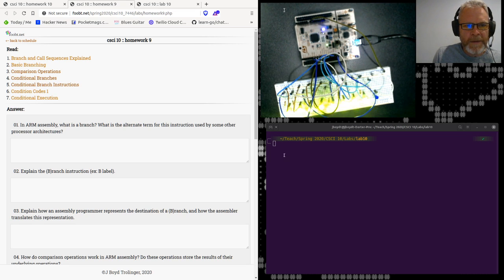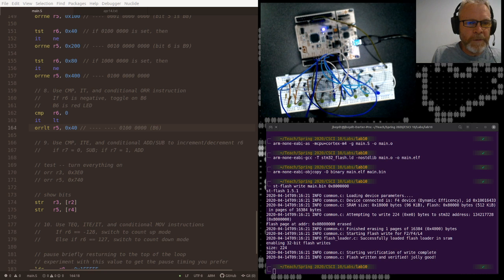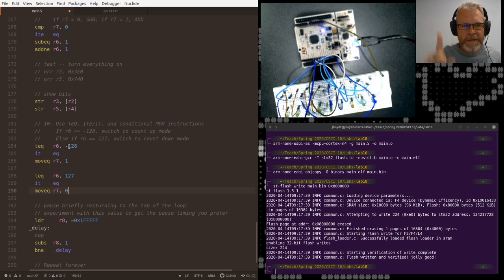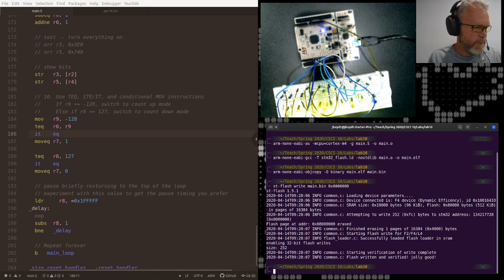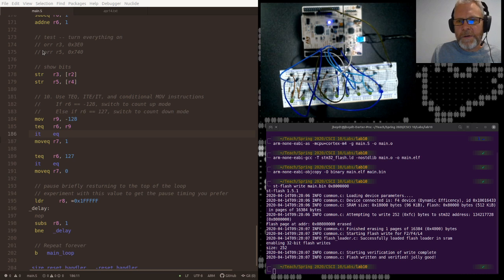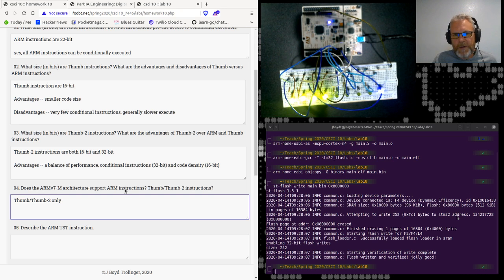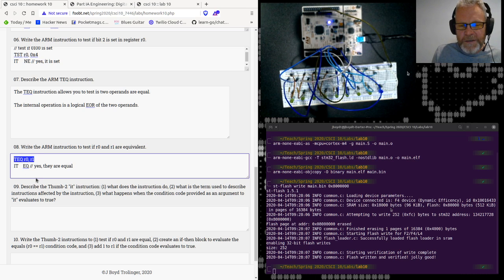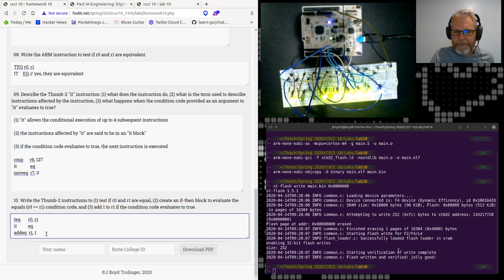CSCI 10, Tues, Apr 14, 8:30am (part 2 of 2)